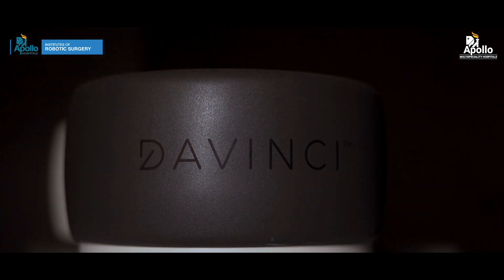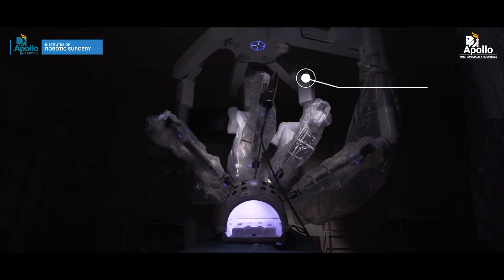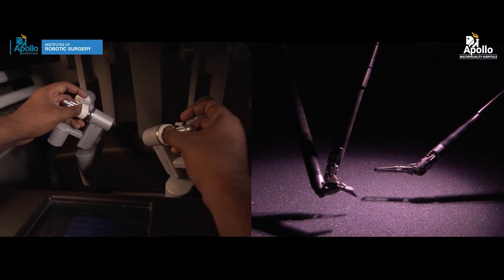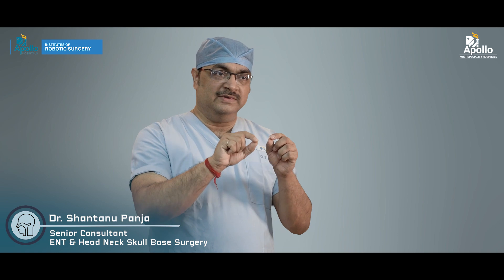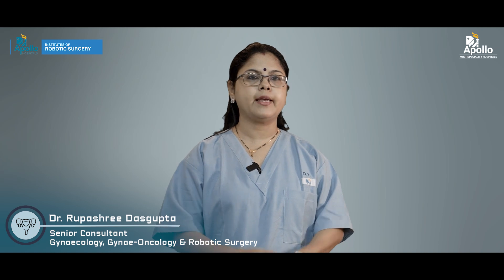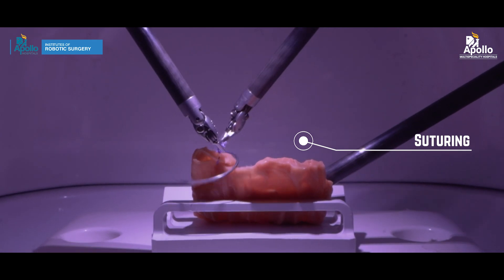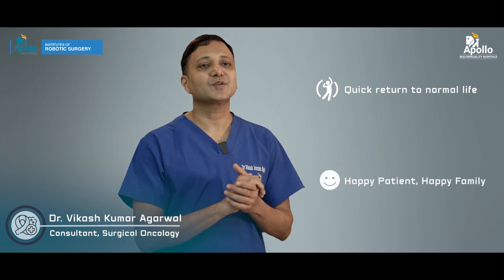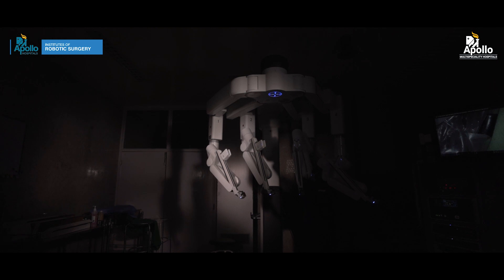Revolutionizing Healthcare with da Vinci Xi: A Comprehensive Review | Apollo Hospitals Kolkata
Join us on an incredible journey through the world of advanced surgical technology as we explore the remarkable da Vinci Xi Surgical Robotic System.

Apollo Multispeciality Hospitals Kolkata is leading the way by setting new standards in healthcare with the da Vinci Xi, an innovation that brings cutting-edge capabilities to a wide array of medical procedures across multiple specialties.

In this insightful video, we're privileged to have top surgical experts and doctors from Apollo Multispeciality Hospitals, Kolkata, as they guide us through the incredible features and benefits of this groundbreaking robotic system. With its state-of-the-art instrumentation, unparalleled vision, and game-changing technologies like Firefly fluorescence imaging and integrated table motion, da Vinci Xi is shaping the future of surgery.

Discover how this versatile and flexible system is helping standardize inventory management and significantly enhance overall Operating Room efficiency. Witness firsthand accounts of the impact it's making on the lives of patients and the healthcare industry as a whole.

Emergency No.: 1066
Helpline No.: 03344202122